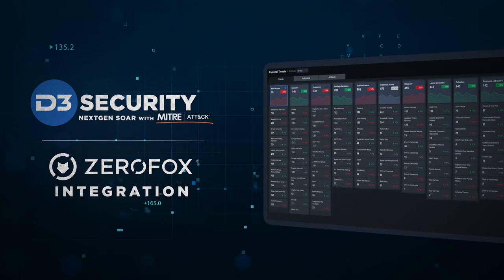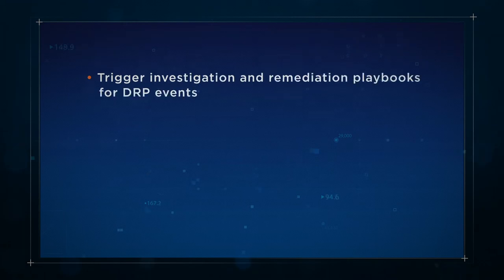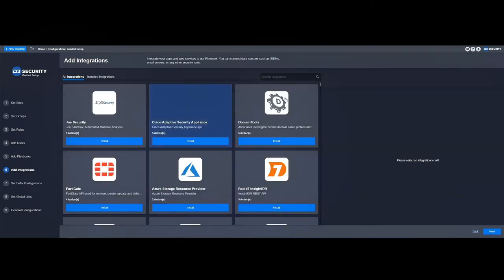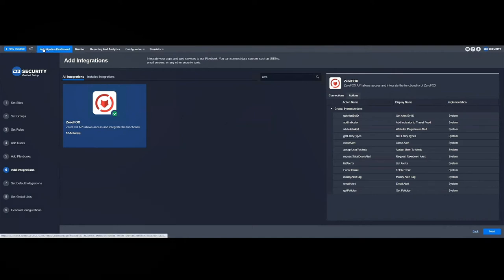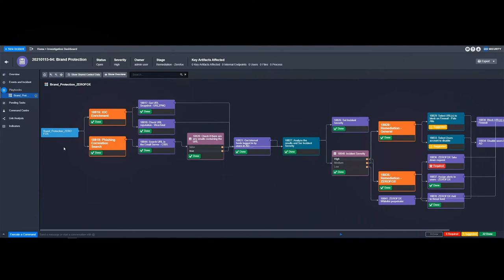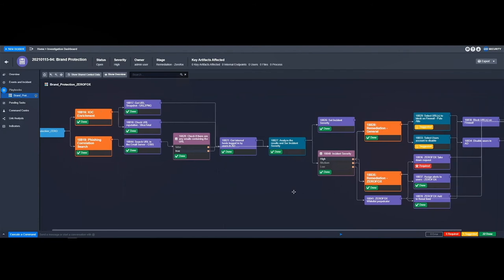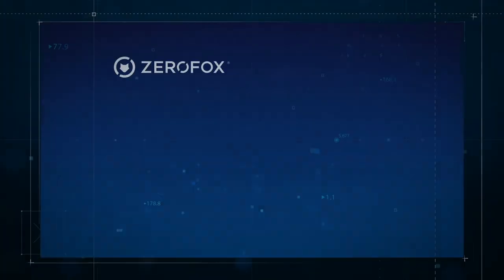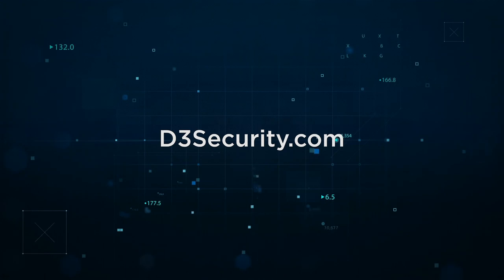ZeroFOX Integration with NextGen SOAR | D3 Security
Learn how the integration of D3's NextGen SOAR Platform with ZeroFOX increases the speed of triage and IR, while also helping organizations safeguard against risks to their brand and digital assets. The integration enables security teams to monitor digital assets and trigger automated playbooks whenever a risk is detected. The cyber threat intelligence from ZeroFOX is also made available in D3, reducing manual processing and enabling additional orchestration across 300+ integrated security and IT products.